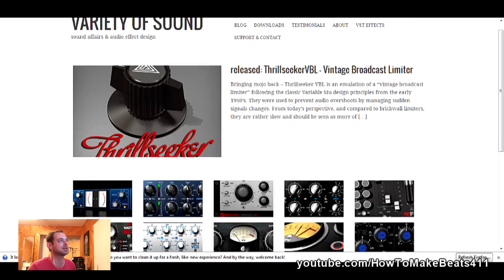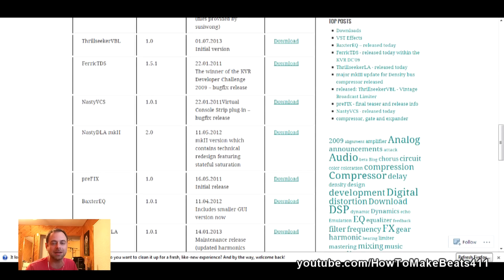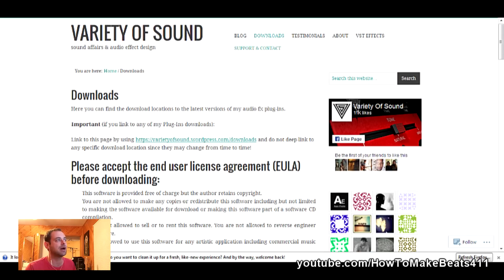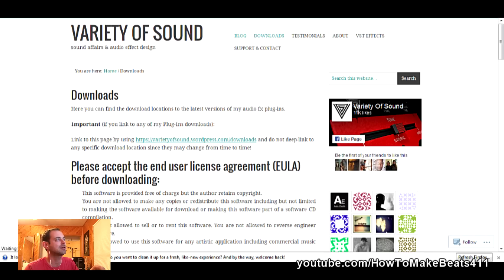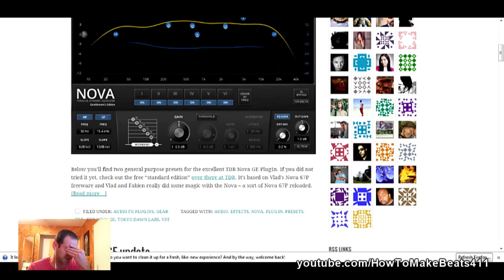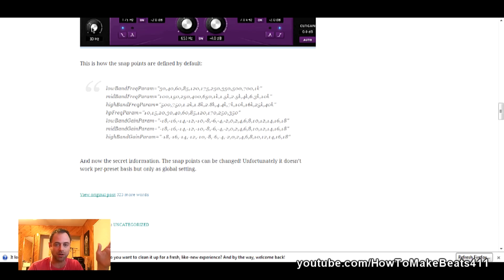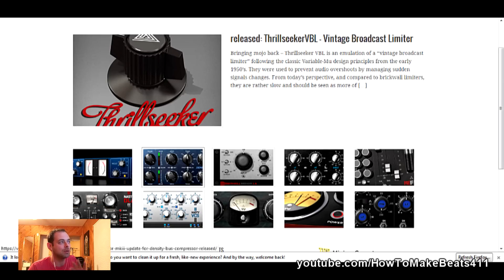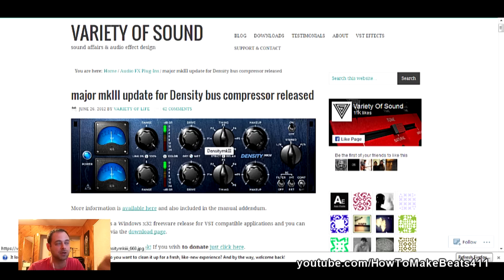Free VST Plugins : 14 World Class VST Plugins in 1 Bundle (Download Link In Description)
This here folks, is the BEST free vst plugins catalog on the web. I know that sounds like a bold statement, but it isn't - it's a fact! The quality of the audio plugins not only rivals that of commercial grade effects, but in many cases surpasses them. The link above will take you to the Variety of Sound blog page. The link at the top of the page will prompt you to download a zip file containing all 14 VST plugins (as of the upload date of this video), and I expect that number to grow over the following years.

These VST Plugins will work with FL Studio12, Ableton Live, Cubase, Protools, and any other Windows based DAW. MAC DAWs may work with these as well, if a VST converter can be identified to make them compatible.

These are the plugins I used in my "FREE VST PLUGINS for Mastering" video, which you can

best free vst instruments,
free vst piano,
free vst effects,
free vocal vst plugins,
free vst synth,
free hip hop vst plugins,